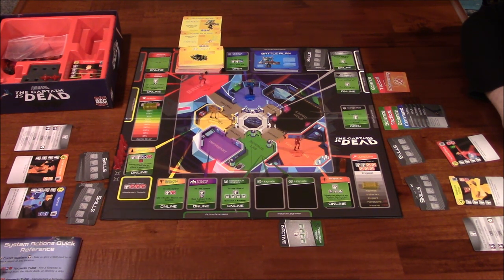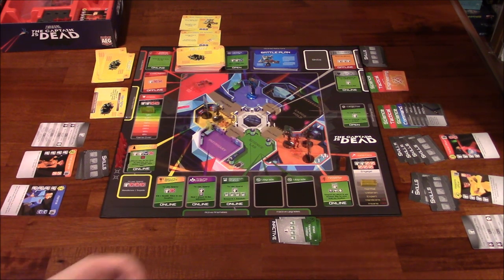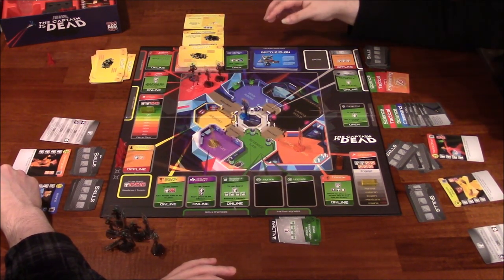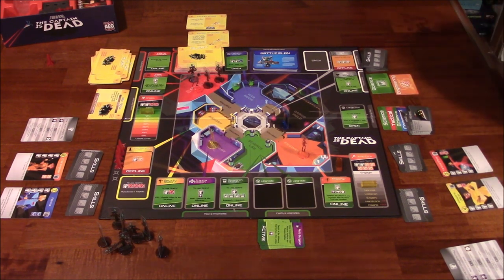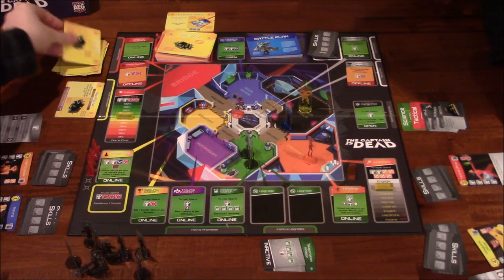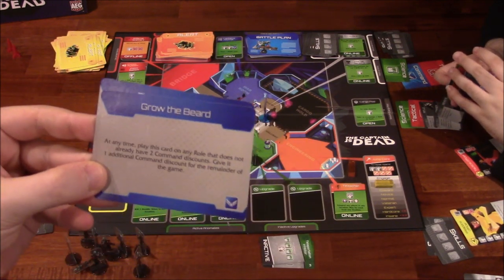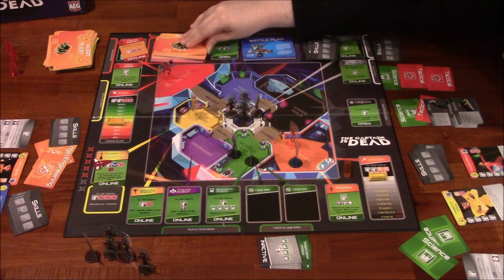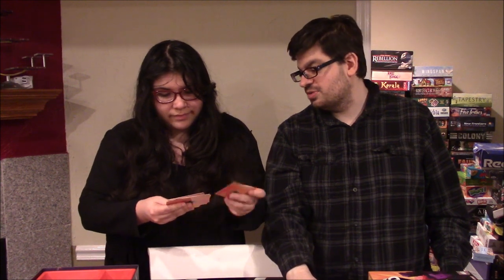DGA Plays Board Games: The Captain is Dead